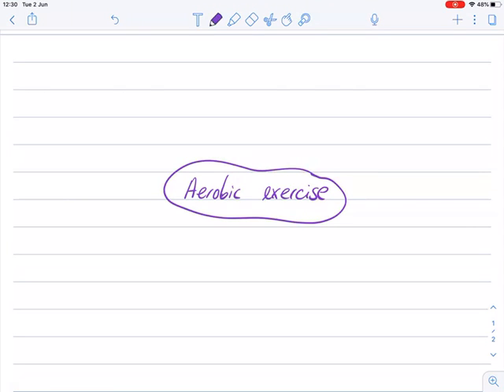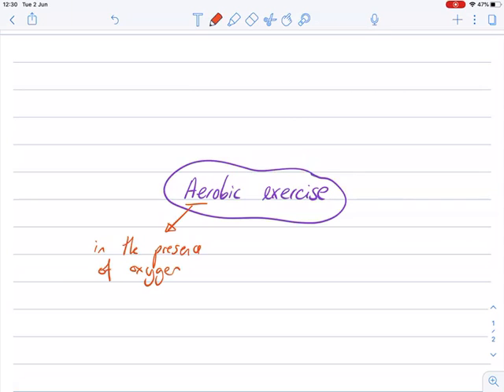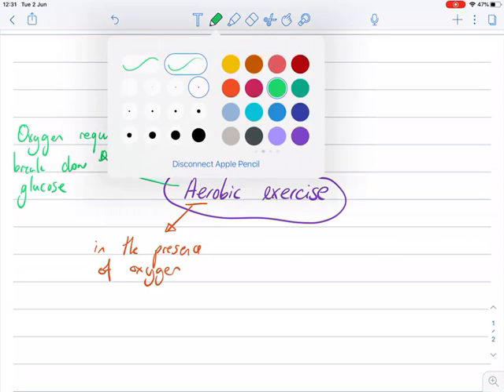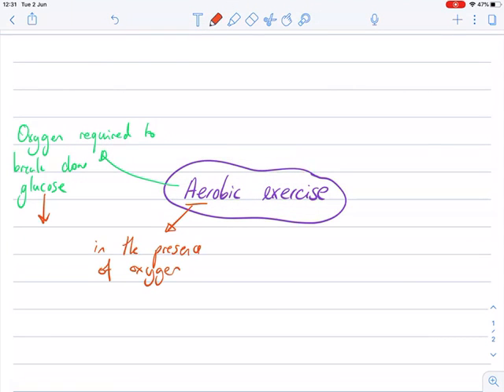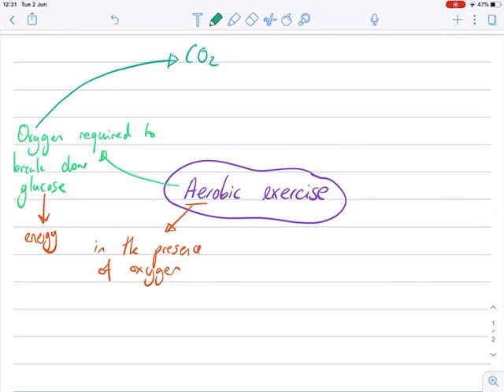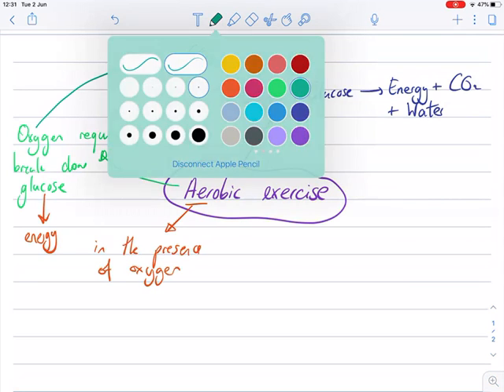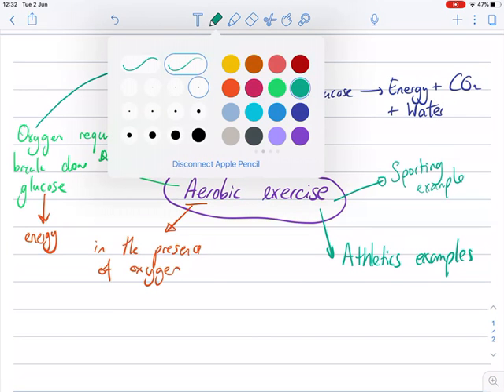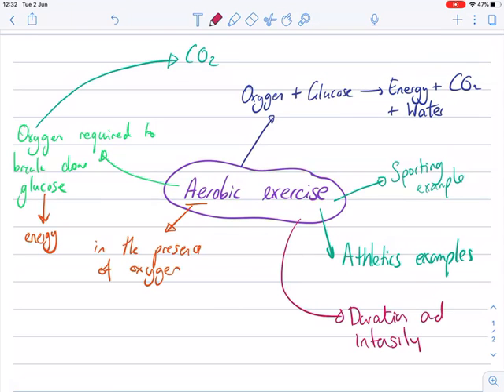Chapter 1c - Lesson 1 - Task 1